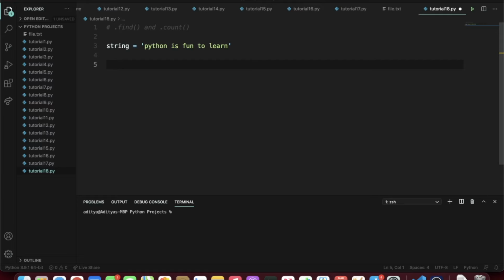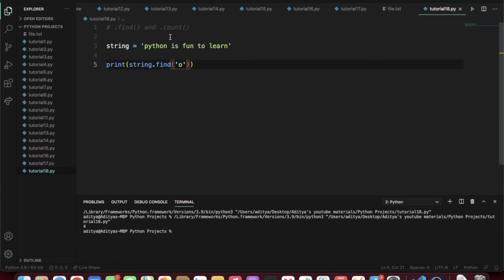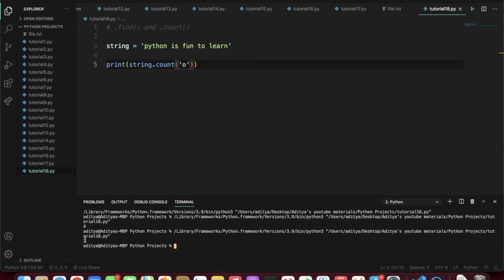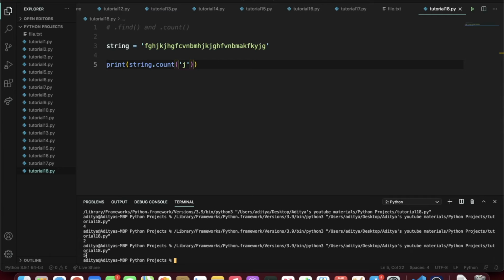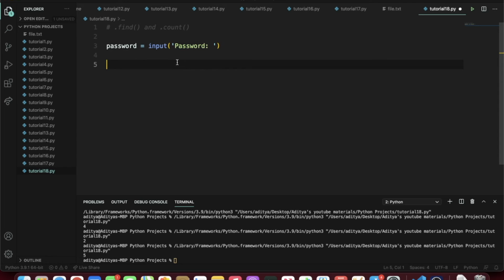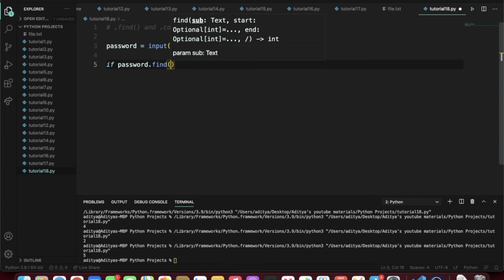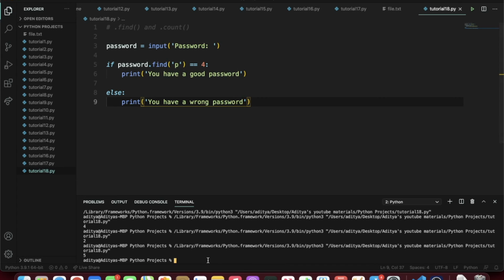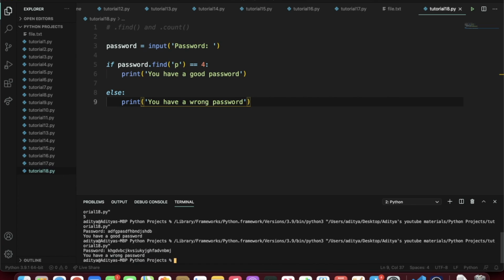String Methods (Part 2) | Python Programming Tutorial #18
In this video, I talk about .find() and .count() functions.